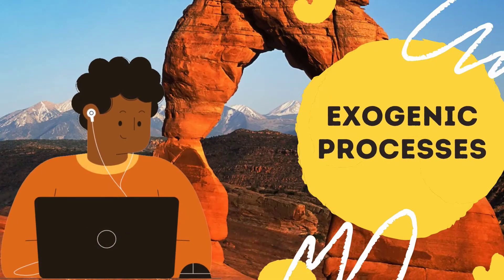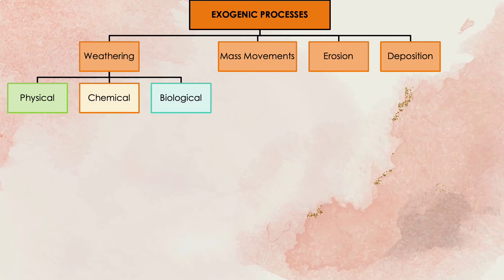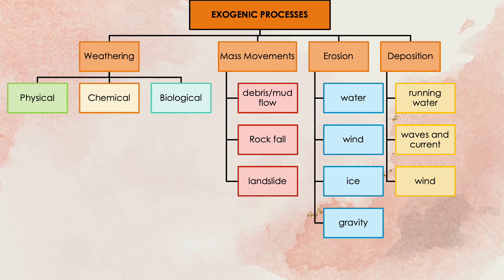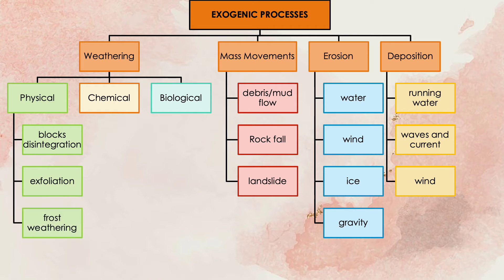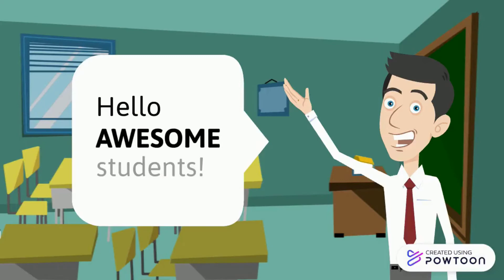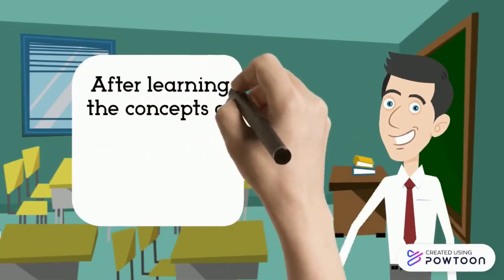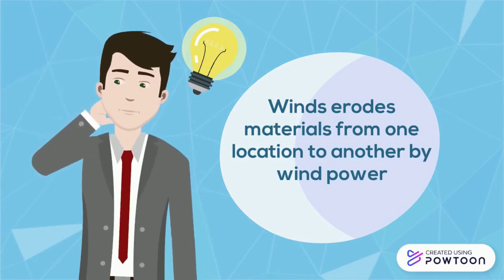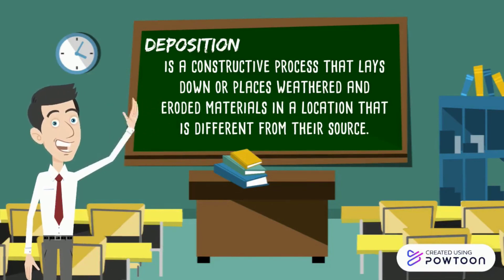Exogenic Processes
special credits to Leslie Medina